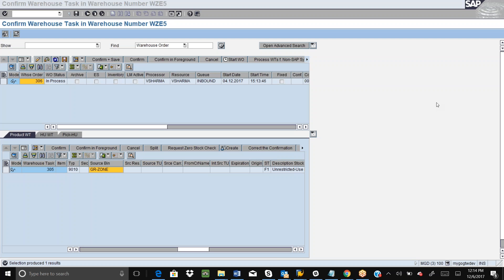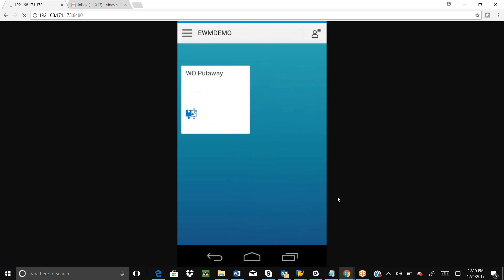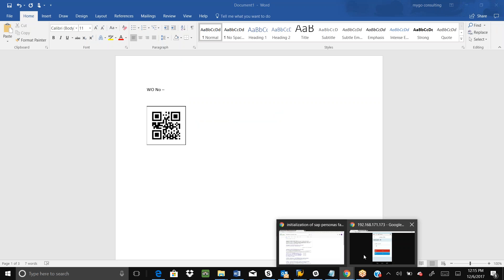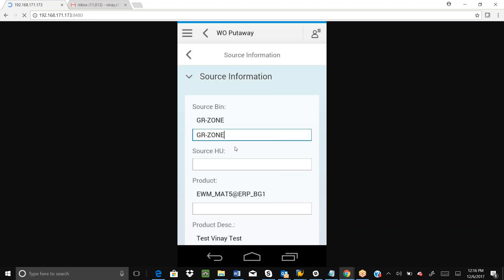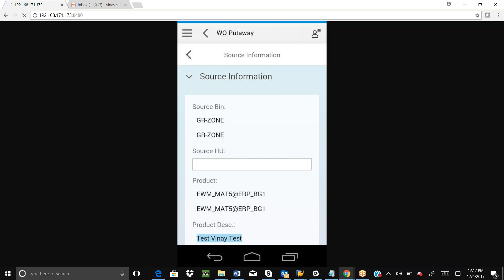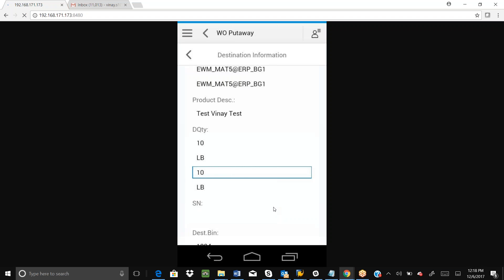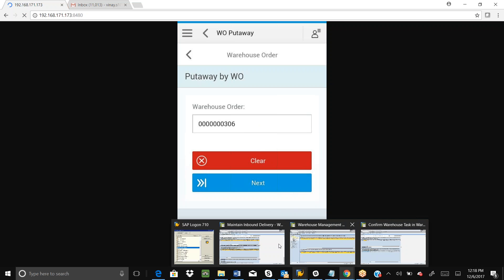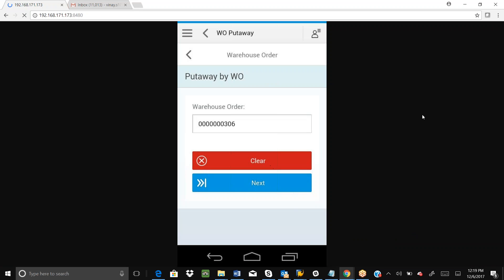SAP EWM RF Put Away Process Mobile App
This is a simple SAP EWM RF Put Away mobile app built using Neptune Software.